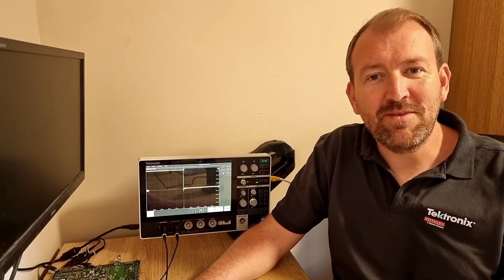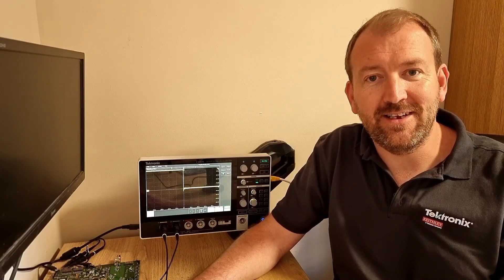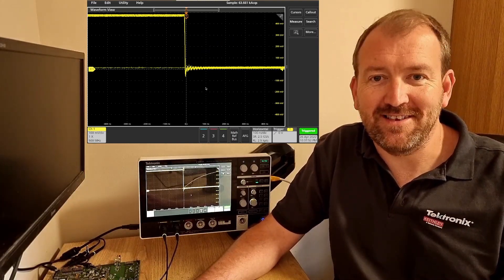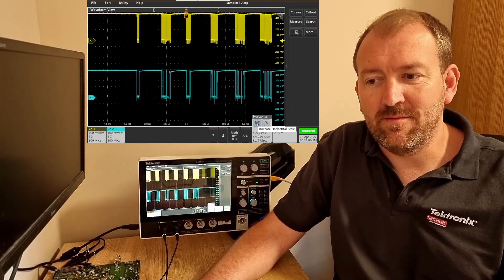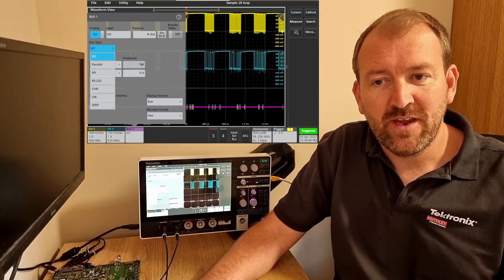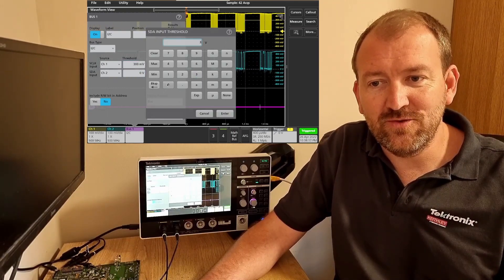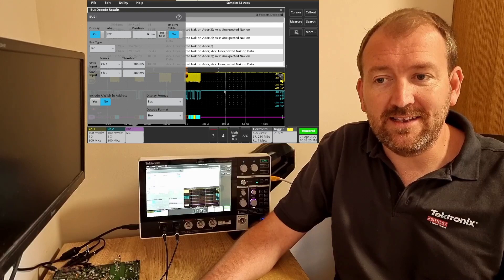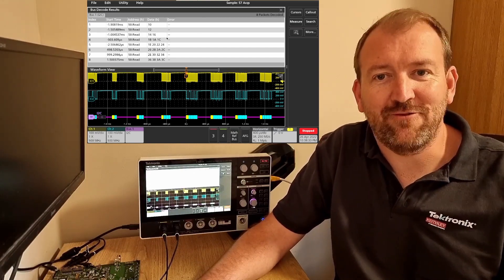How to Decode i2C with the 2 Series MSO Oscilloscope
Decoding serial data need not be difficult, with the intuitive user interface of the 2 Series mixed signal oscilloscope. See how simple, fast, and accurate it is to decode this common serial data standard.